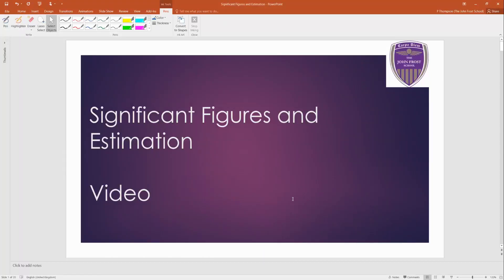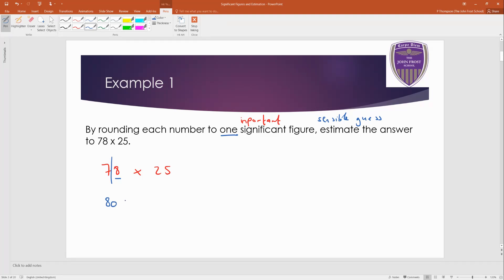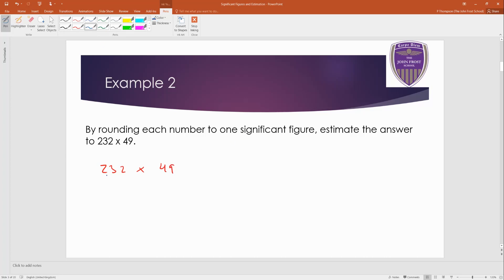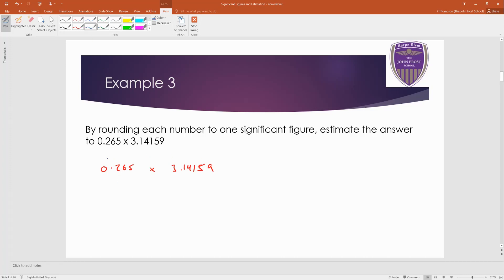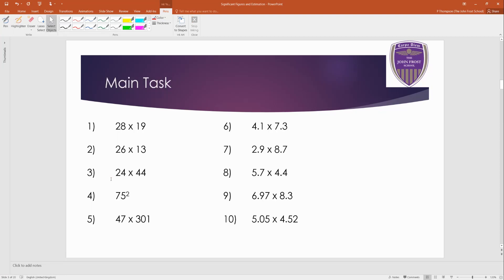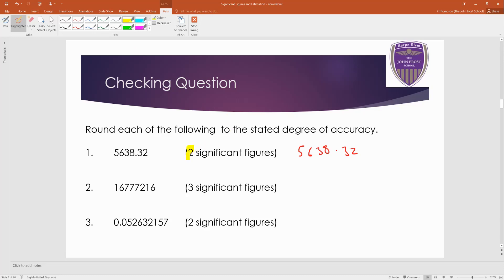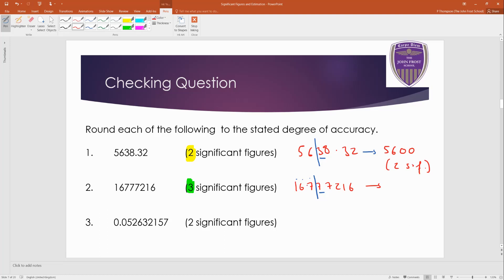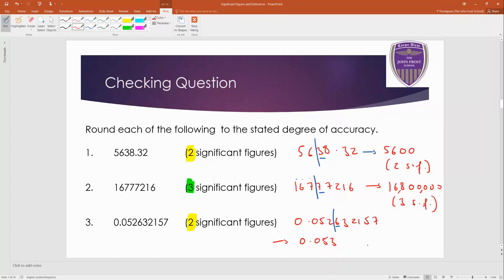314 Significant Figures and Estimation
Before watching this lesson make sure you've seen the following;